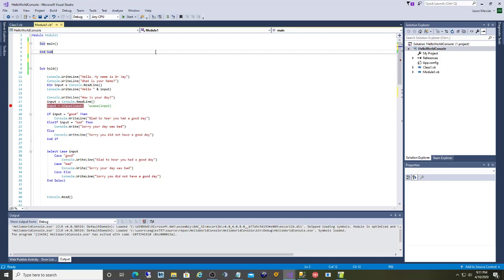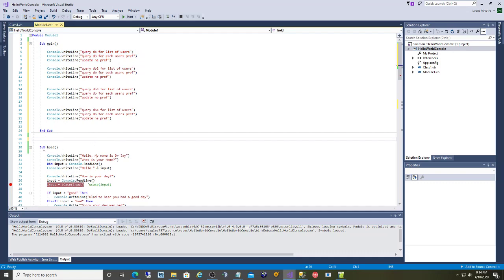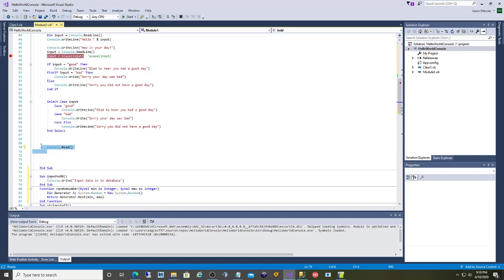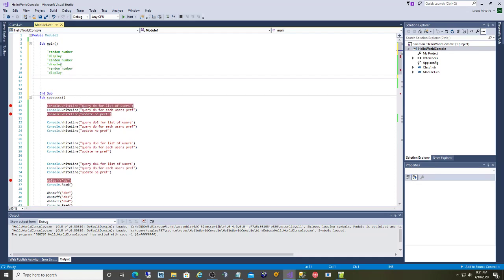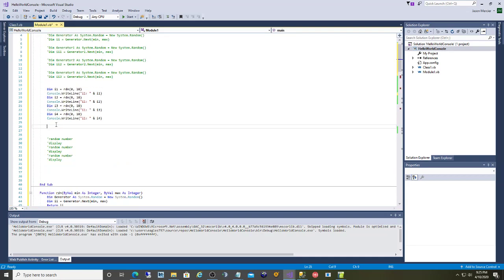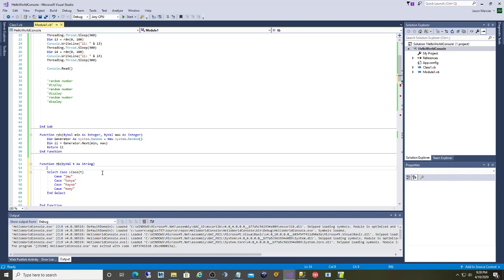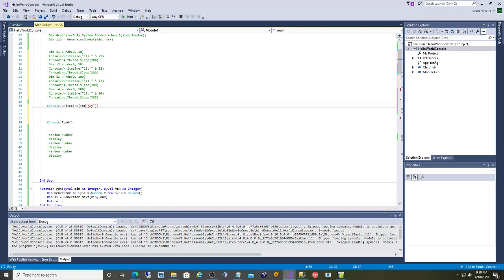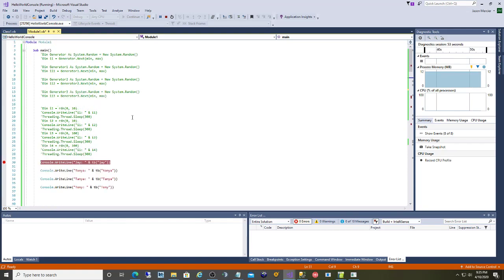Subs and Functions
VB.NET Basics. Welcome back again! This one is about subs and functions, why and how we use them. I know there is many more technical videos that get really geeky, but I am trying to keep it simple. If you like this video please thumbs up! Also please help us help seniors with alzheimers.

We go to bed every night remember that day and and recalling the good times we had.. we wake up in the morning refreshed with the memories of the day before.. there are million of seniors who do not have that luxury. I had a lady one time tell me she was waiting for her daughter to come get here... she was just up the road in germany.
Being in the industry and talking to industry professionals I have found that the real looking pets help the seniors calm down faster and feel better day to day. So I have started a campaign to help them... Please donate even if it is just $1.. every dollar helps and will help us to make many people happy.